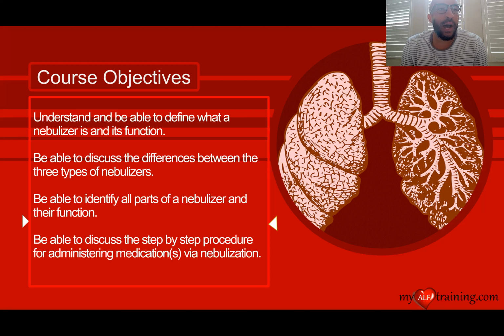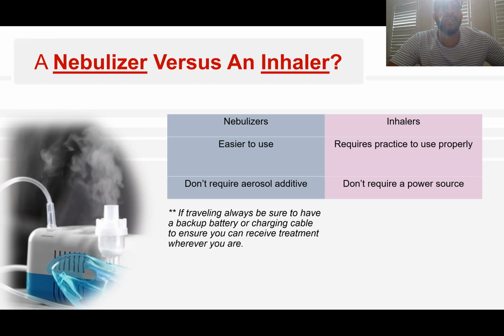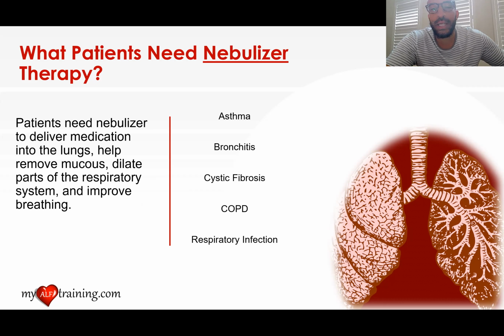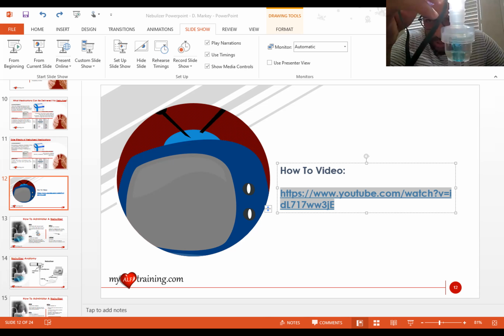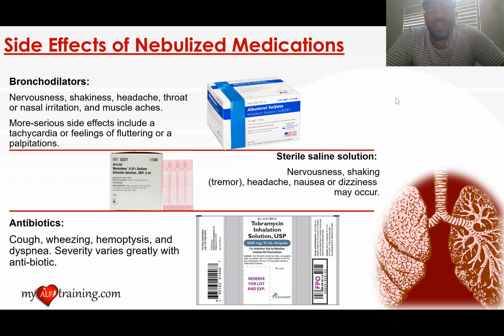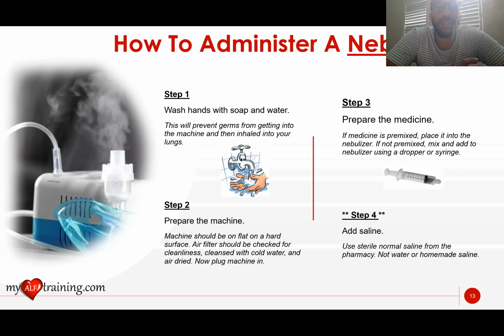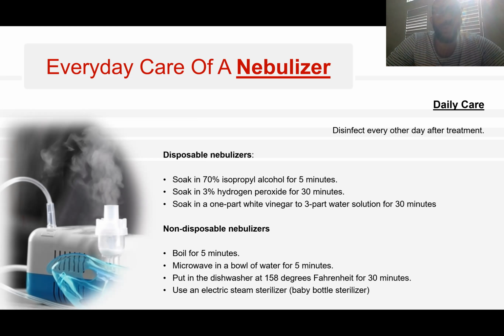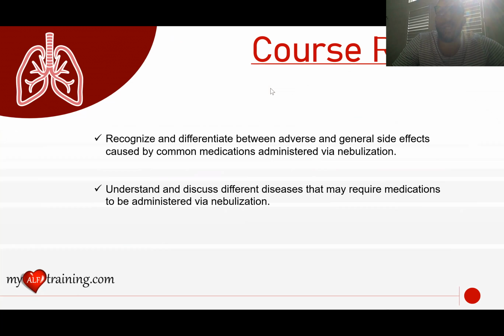Nebulizers in Assisted Living